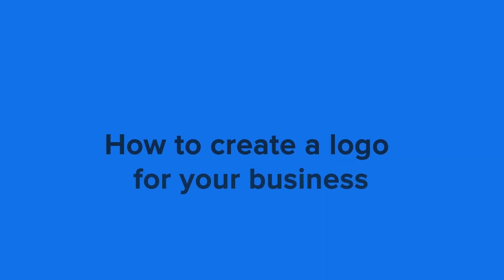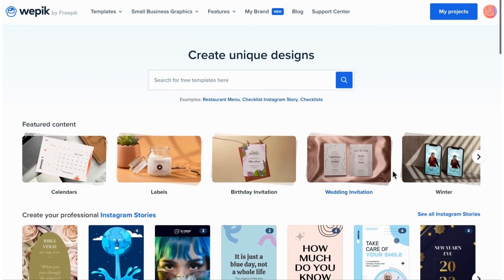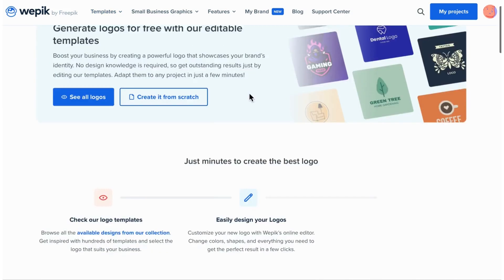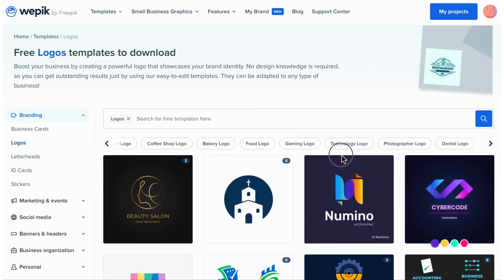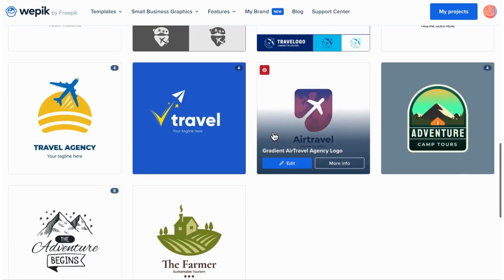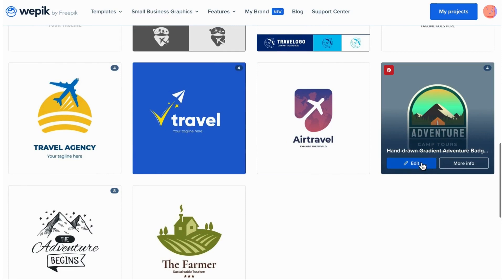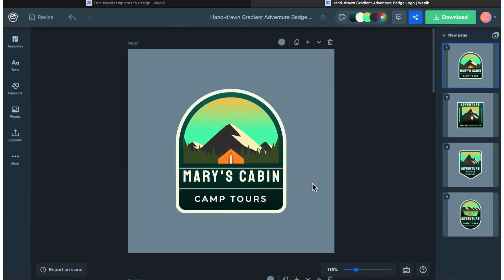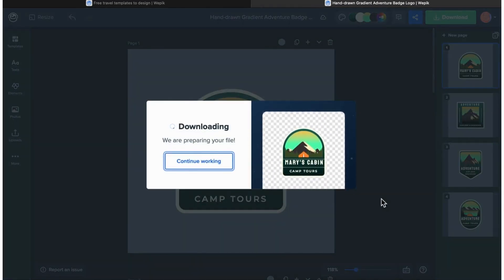How to create professional logos with our online editor | Wepik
Are you looking to create a unique and professional logo for your brand? Look no further! In this step by step tutorial, we'll show you how to use Wepik online logo maker to design your own logo. With its user-friendly interface and extensive library of icons, graphics, and fonts, Wepik makes it easy to create a logo that perfectly represents your brand. Watch the tutorial now and get started on your logo design journey!